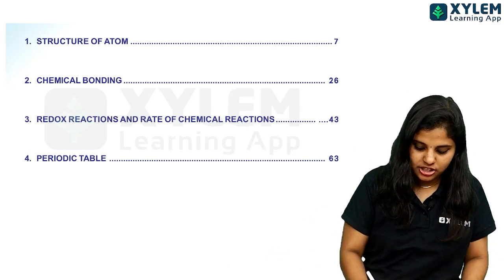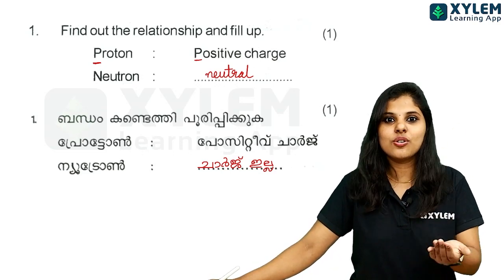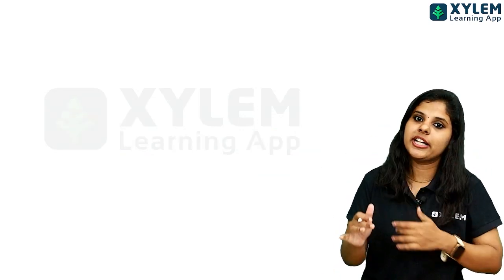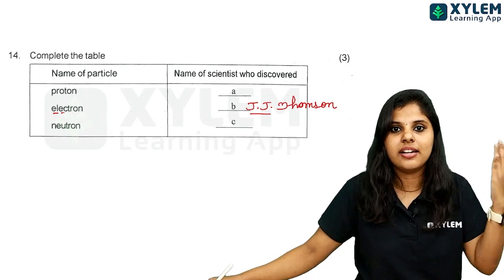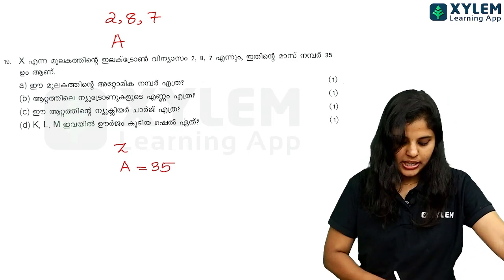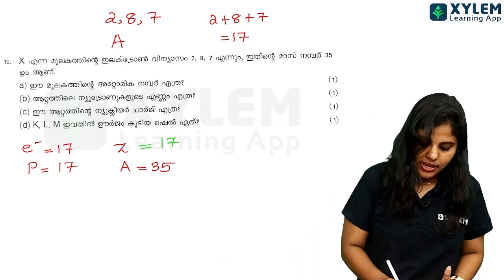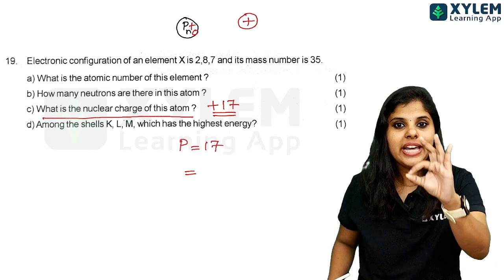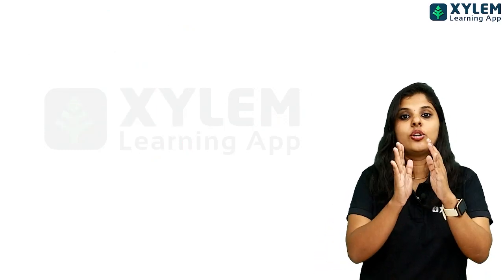Class 9 CHEMISTRY - മുൻവർഷ ചോദ്യ പേപ്പറിൽ A+ നിർണയിച്ച ചാപ്റ്റർ | XYLEM Class 9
👋HELLO LEARNERS!!